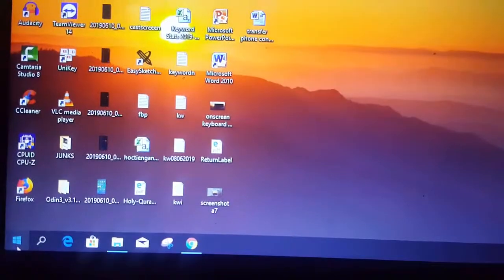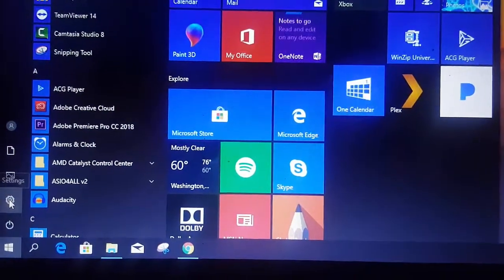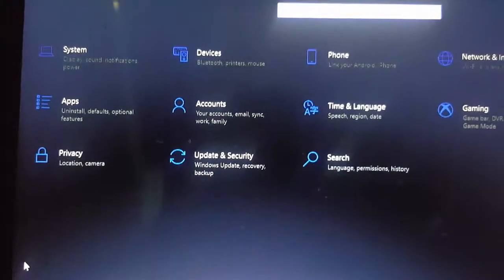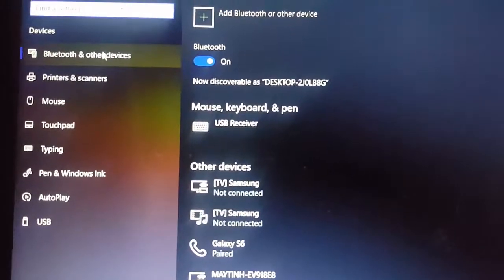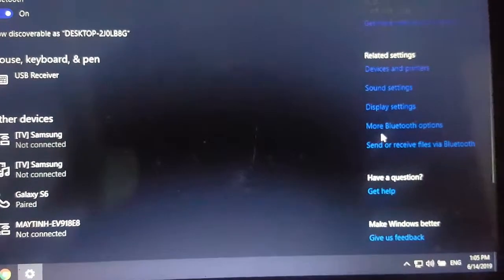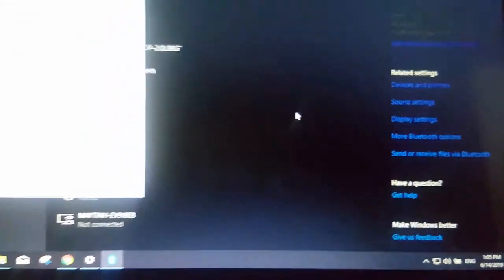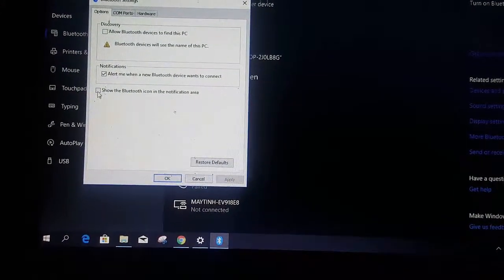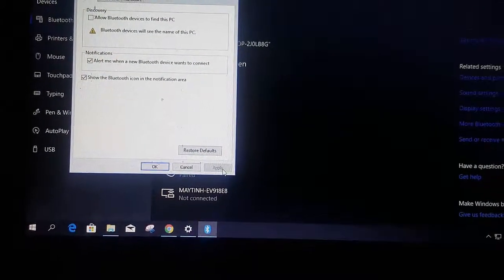Fixed Bluetooth Not Working | Bluetooth Windows 10 Not Showing Up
Hi there, this video will show you how to fix bluetooth not working on your Windows 10 computer. You might unintentionally make the bluetooth icon disappear.
Follow these steps to fix bluetooth windows 10 not showing up
Step1 : Go to Settings and choose Device settings
Step 2 : Choose bluetooth settings
Step 3 : Look on the right side and choose More bluetooth options
Step 4: Tick on the show bluetooth icon box then Click Apply.
Ok now you are good to go.
- How to Remove Sim Card from Galaxy S7 | Eject Sim Card Slot with a Single Paperclip !!!